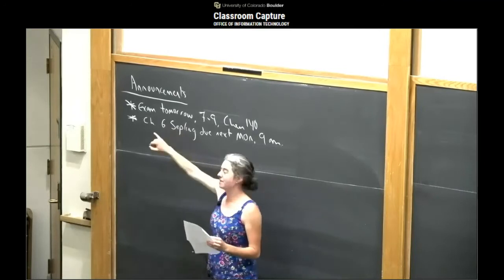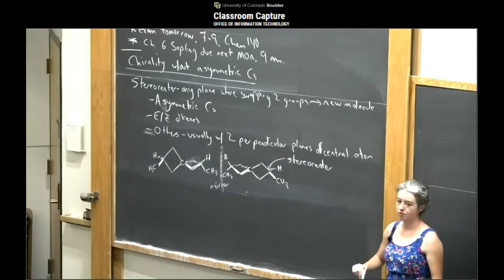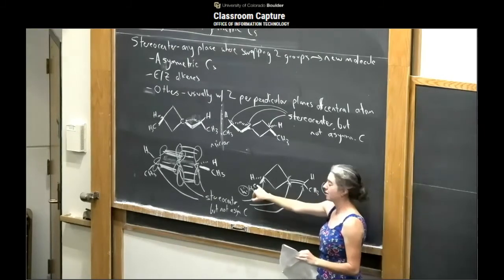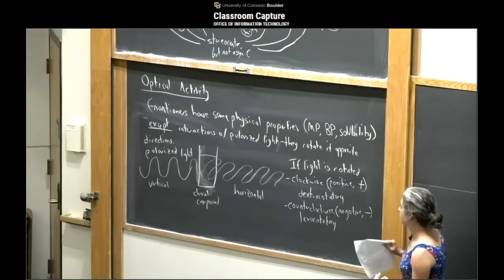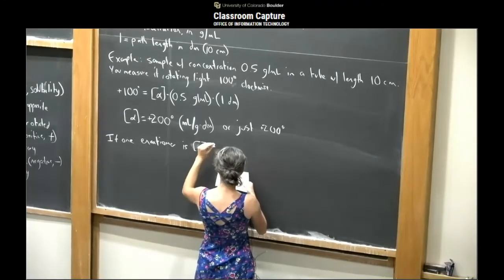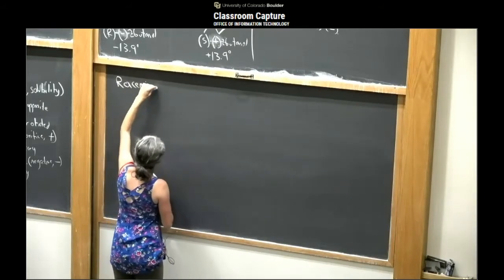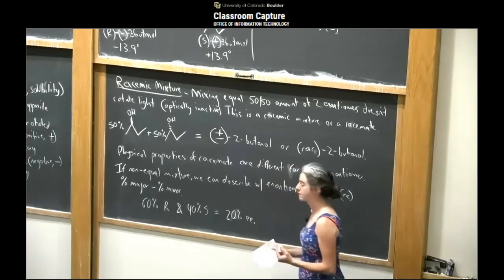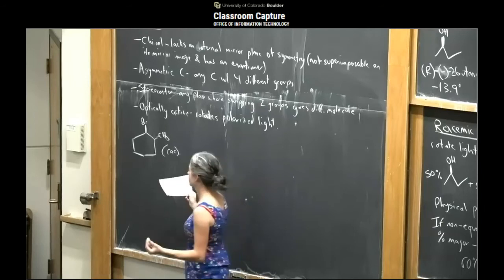CHEM3311-100 Lecture 10-21-2019